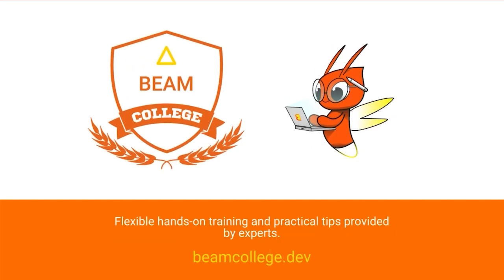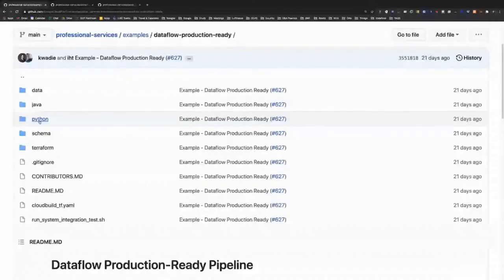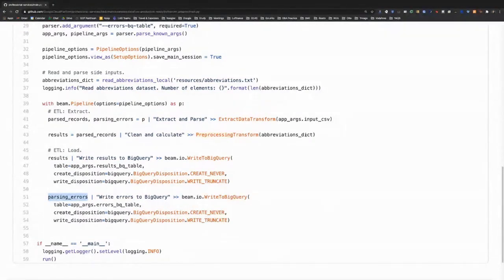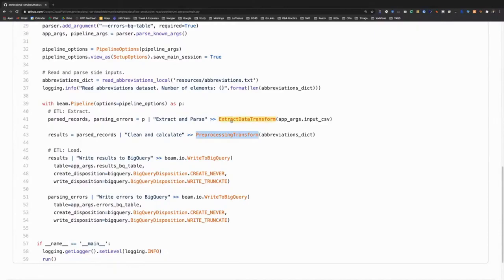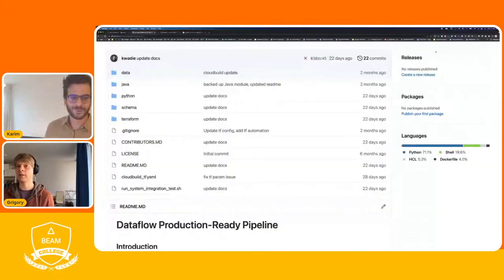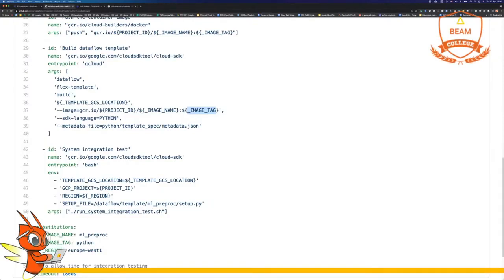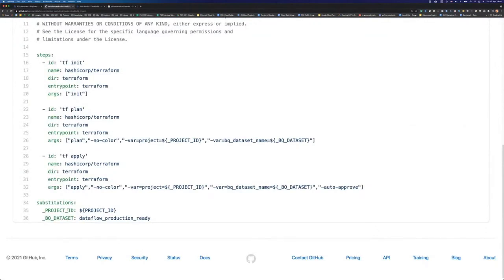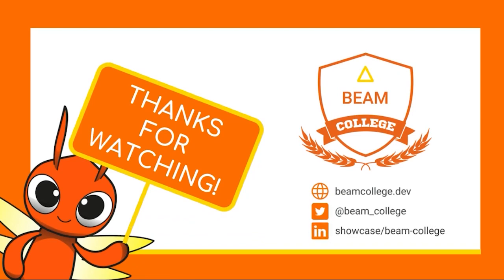Apache Beam advanced architecture examples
Session presented by Karim Wadie & Grigory Movsesyan in Beam College.

0:00 Introduction
1:56 Beam pipeline structuring and patterns
16:10 Testing
29:01 Dataflow Templates
32:51 Packaging and continuous deployment
42:00 Infrastructure automation